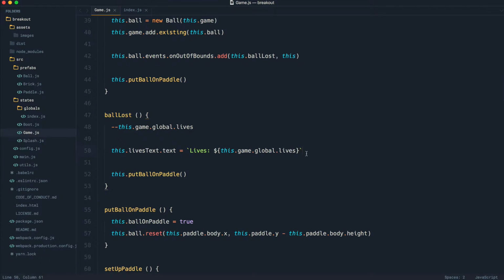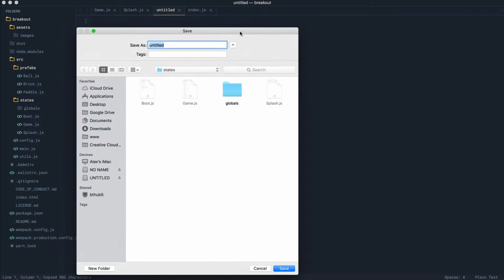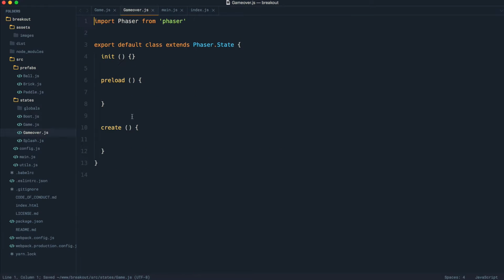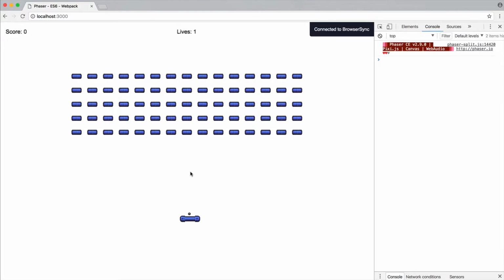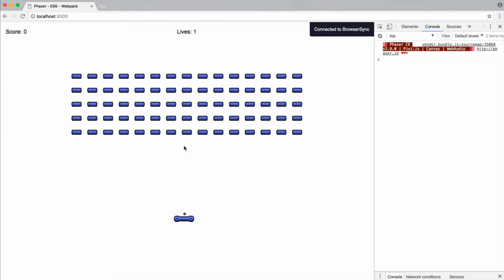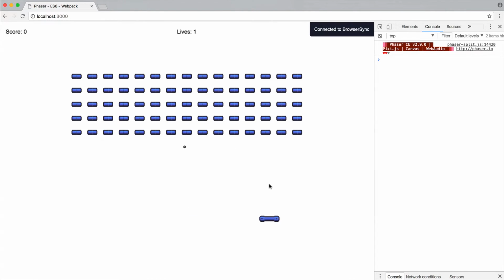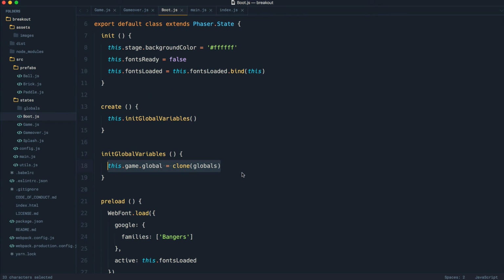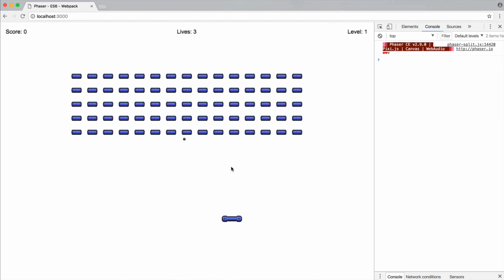Build a JavaScript breakout game with Phaser: Game over (13/14)